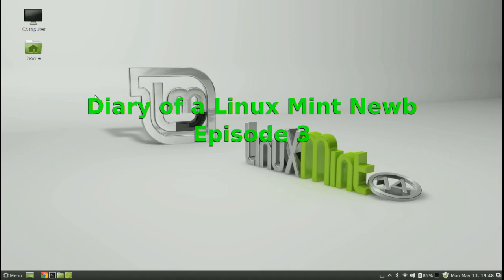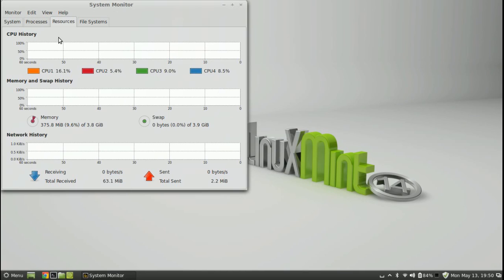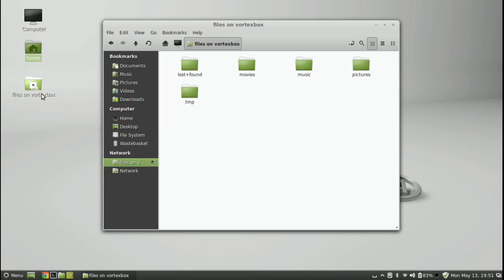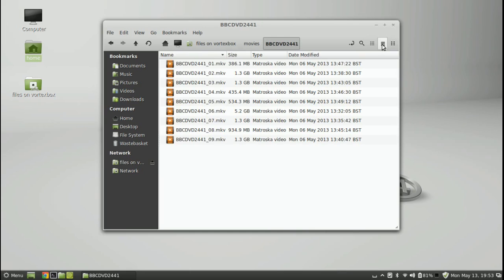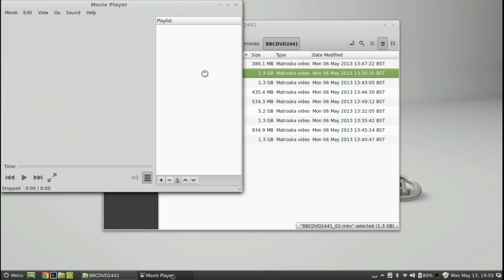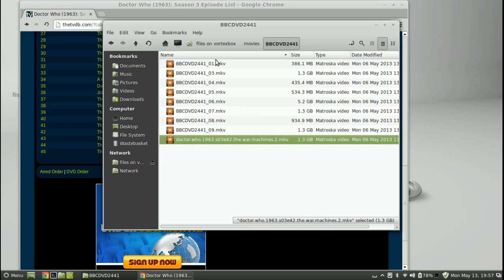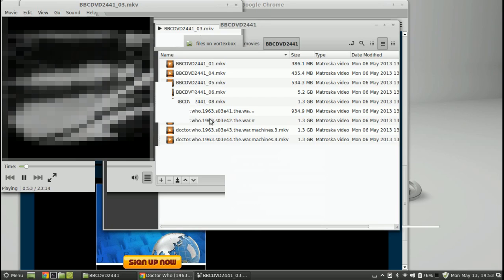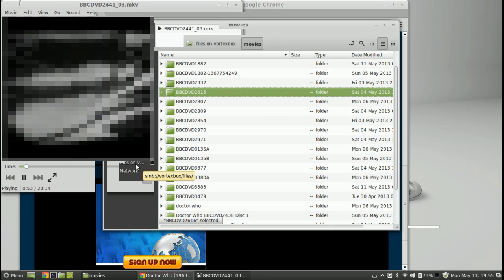Diary of a Linux Mint Newb - Episode 3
Join me as I explore file management in Linux Mint